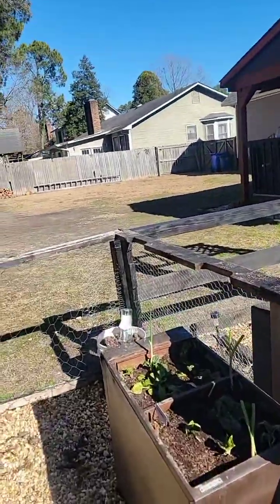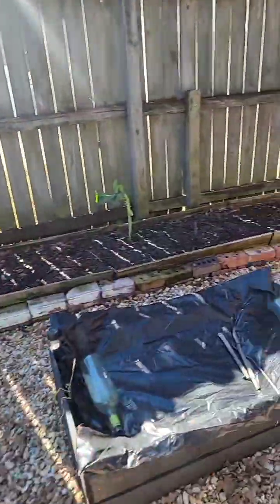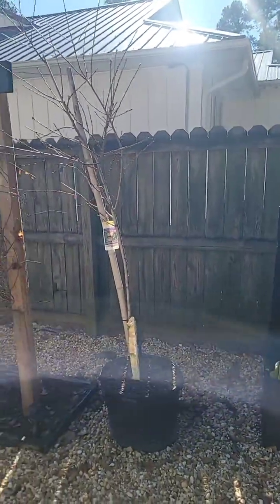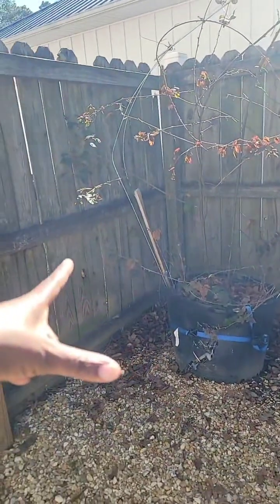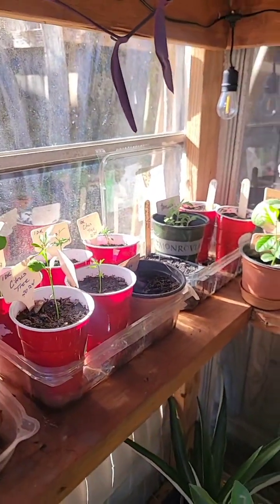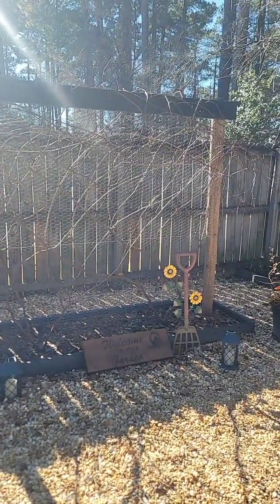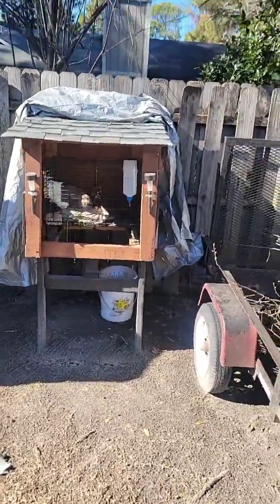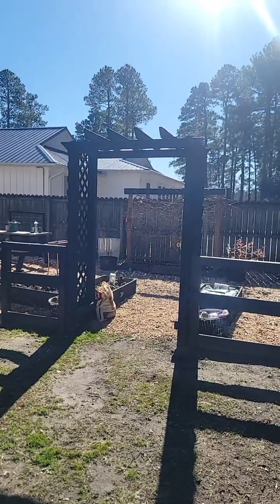Garden Talk January 2025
Let walk thru the garden and check on things